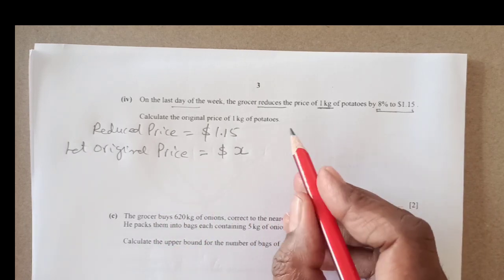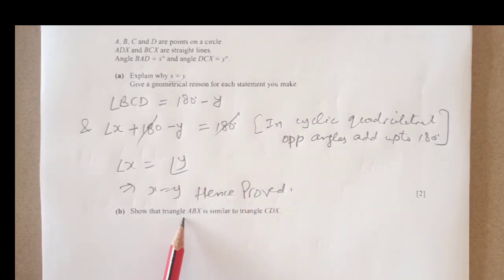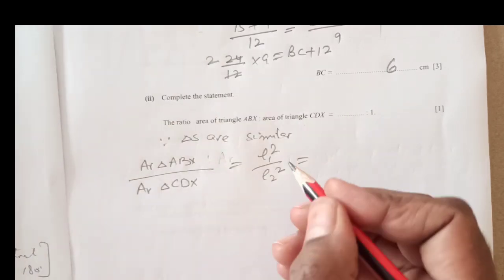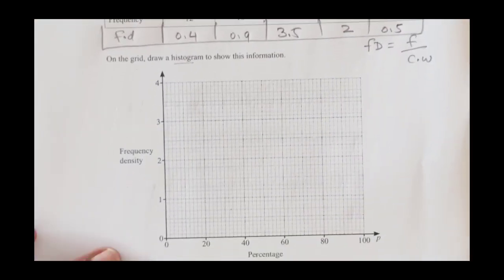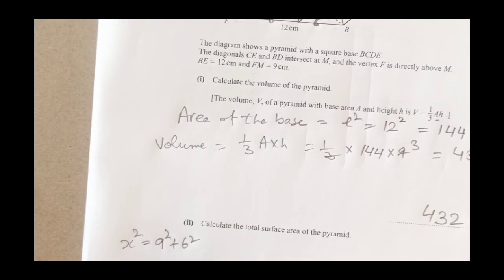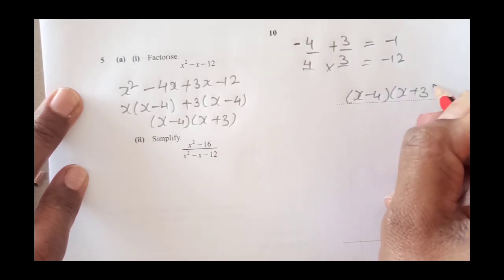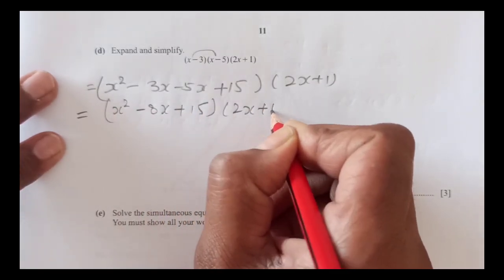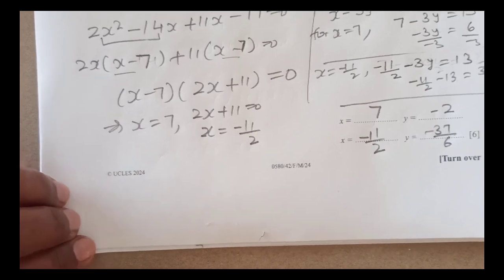0580/42/Feb/March/2024/Worked Solutions/2024/IGCSE Maths Paper(Extended)/0580/42/F/M/24/M/S-Part 1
0580/42/Feb/March/2024/Worked Solutions/2024/IGCSE Maths Paper(Extended)/0580/42/F/M/24/M/S

Here is step by step solutions of IGCSE Mathematics Paper 4/2024/0580/42